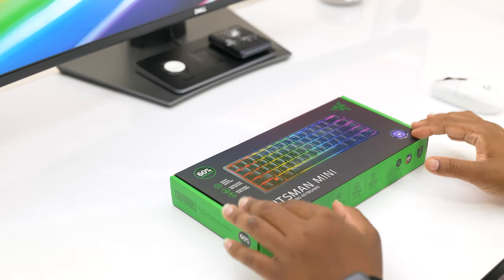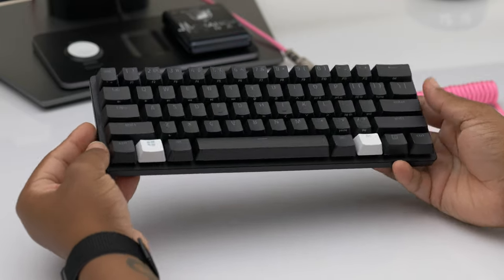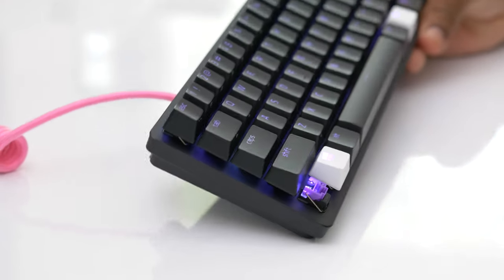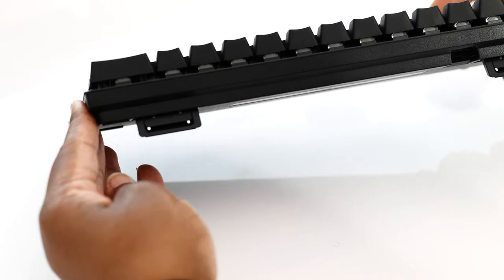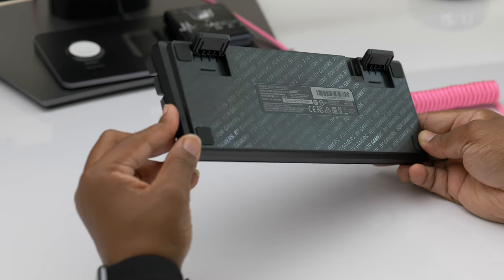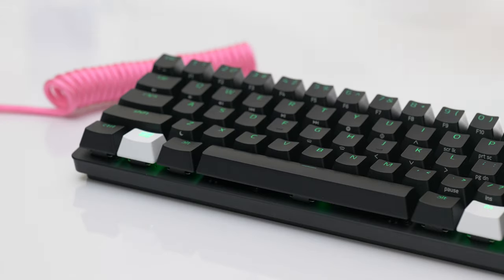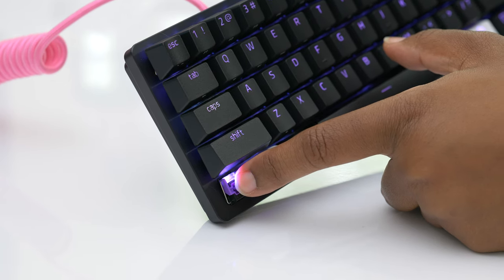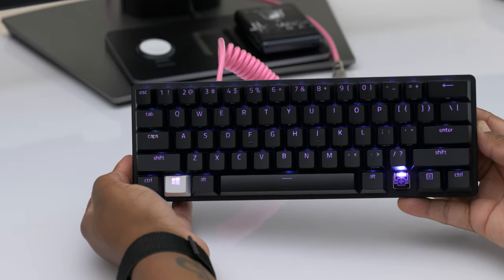Razer Huntsman Mini Review - Optical Gaming Keyboard Review | Mchanga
My Razer Huntsman Mini Review for Gamers and mechanical keyboard enthusiasts. Should you spend your money on the Razer Huntsman Mini? If you’re just obsessed with Razer products and have that brand loyalty, sure, go ahead. But for someone that enjoys mechanical keyboards, this optical gaming keyboard might not be the best value for your money. There are quite a few less expensive options that offer the same features plus higher build quality and even hot swappable switches. In this razer gaming keyboard review I will show you the purple clicky switches and the doubleshot pbt keycaps. Razer claims these are the fastest keyboard switches ever for gaming. You can listen to the typing sounds of the keys in the typing test portion of this video. I can't say that this is the best gaming keyboard but if you like razer keyboards and you like 60% keyboards for the gaming experience, you might like this huntsman mini in your setup. I personally prefer the Kemove Snowfox as my mechanical keyboard for gaming and typing in general. The Huntsman Mini is not the best gaming keyboard for me.

1:45 Typing Sounds Test

Razer Huntsman Mini on Amazon
Cheaper mechanical keyboard with hot swappable switches
Mechanical Gaming Keyboard

⬇️ My Daily Productivity Tools ⬇️
Color Accurate 4K Monitor
Apple iPad Pro
Main Ultrawide Monitor
Productivity Keyboard
Wireless Gaming Mouse
Productivity Mouse
Gaming Keyboard
Budget Desk Speakers
Wireless Headphones
Video Editing Laptop

⬇️ Camera Gear in My YouTube Studio & Office ⬇️
My Main Camera
My Secondary Camera
Voiceover Microphone
Primary Microphone
Studio Monitors x2
Monitoring Headphones
Tripod and Video Head
Audio Interface